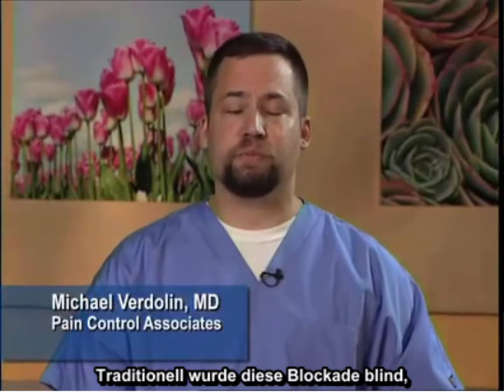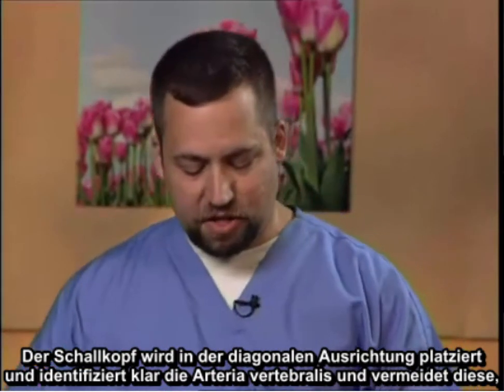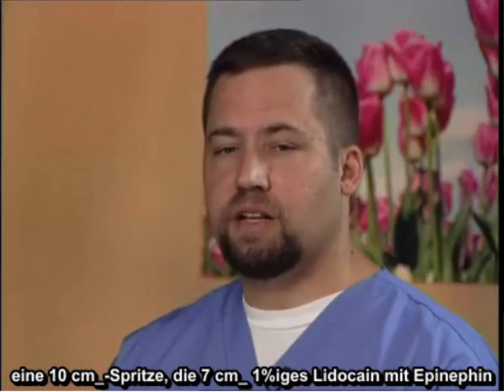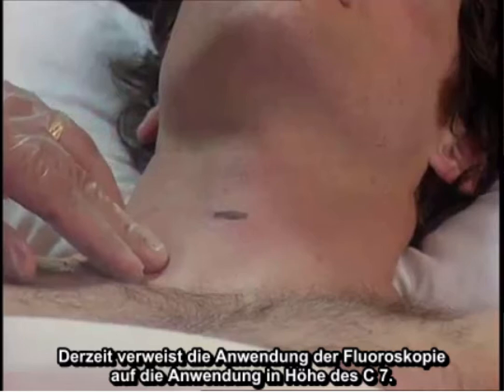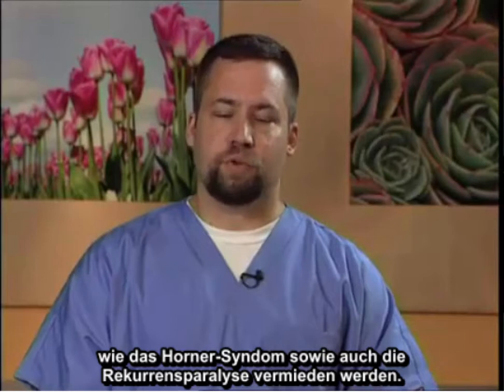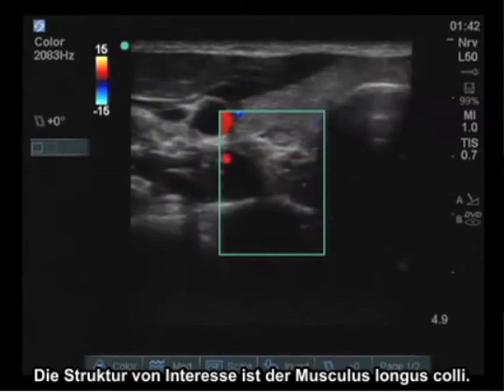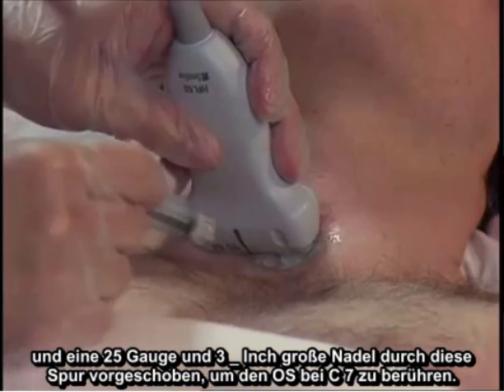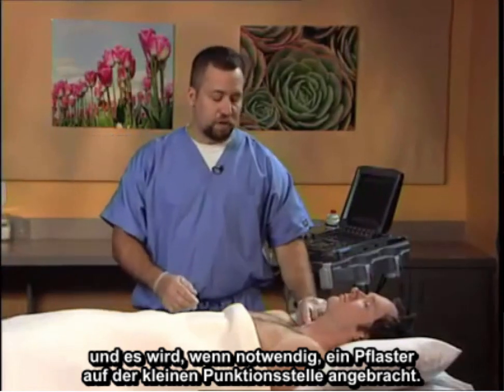Anleitung: Ultraschallgeführte Nervenblockade des Ganglion stellatum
Eine Nervenblockade des Ganglion stellatum kann mithilfe von Fluoroskopie durchgeführt werden, doch wie Dr. Michael Verdolin erklärt, ist die Ultraschallführung bei der Umgehung von Gefäßstrukturen hilfreich, die bei der Fluoroskopie übersehen werden können. Er erläutert die Platzierung der Ultraschallsonde, die Patientenposition und wie Farbdoppler bei der Identifizierung der zu umgehenden Strukturen eingesetzt wird.